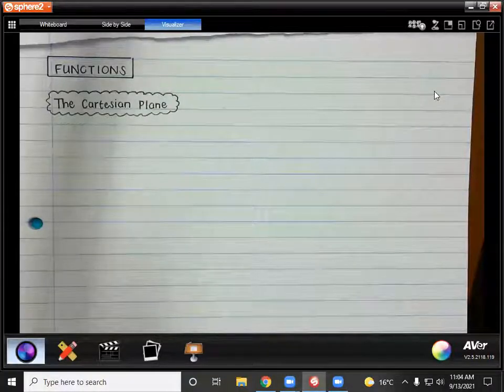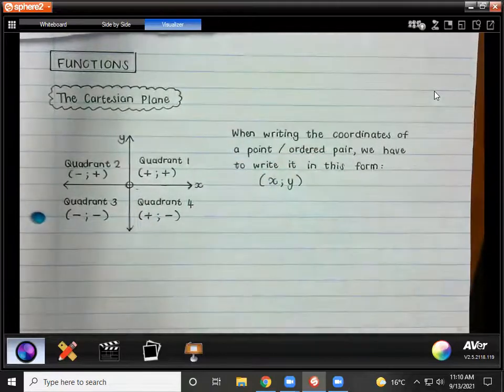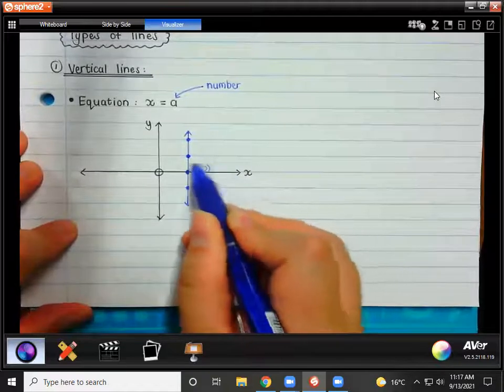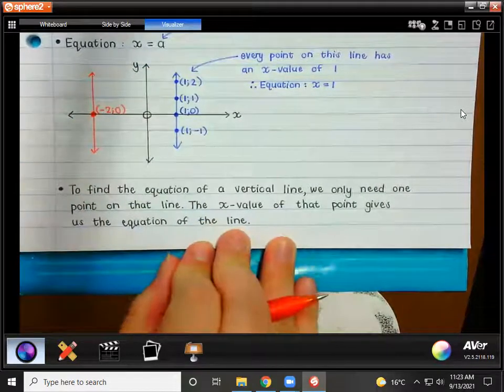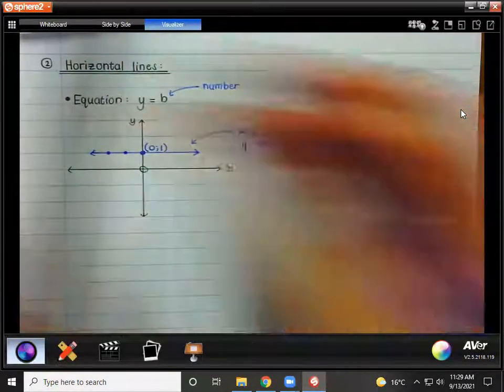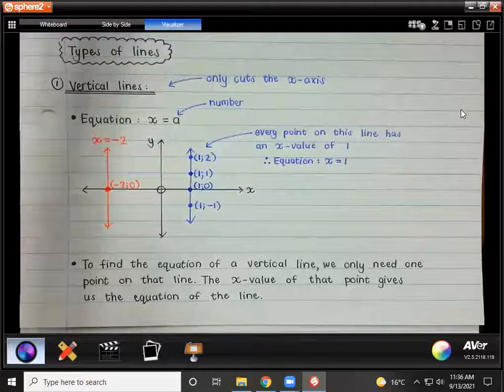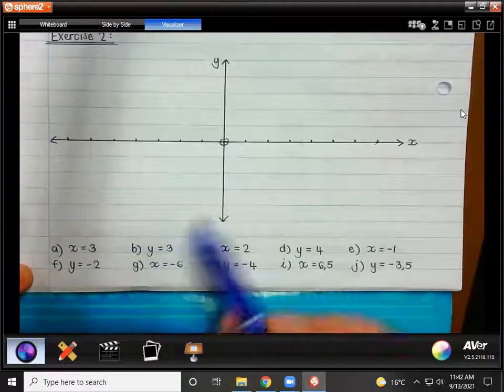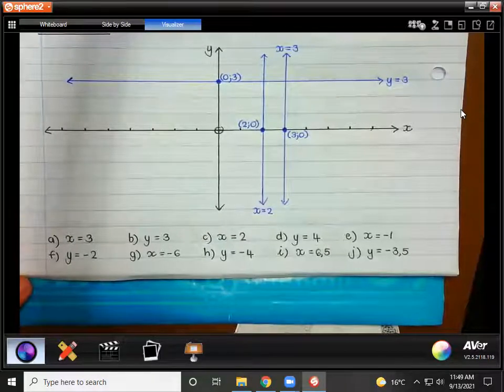Grade 9 Functions: Vertical and horizontal lines